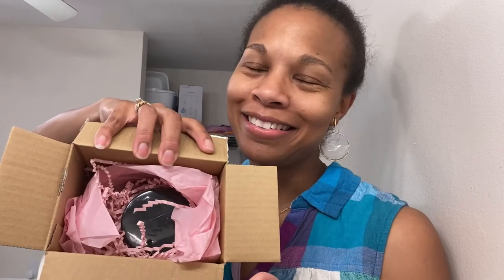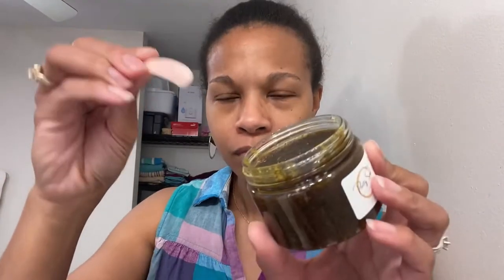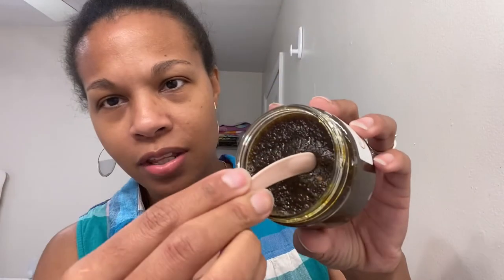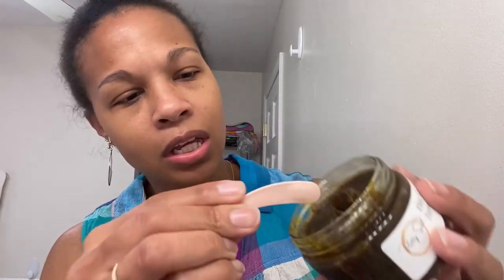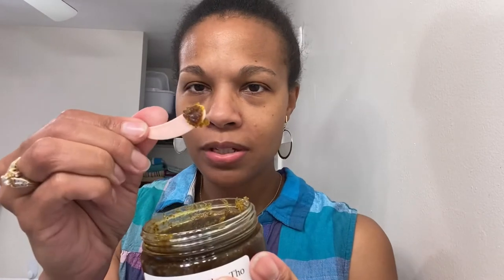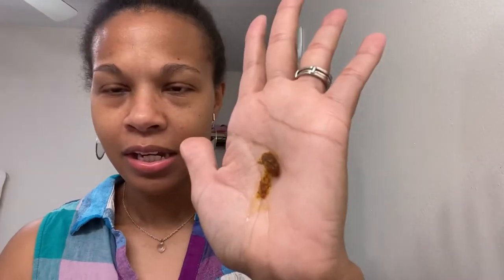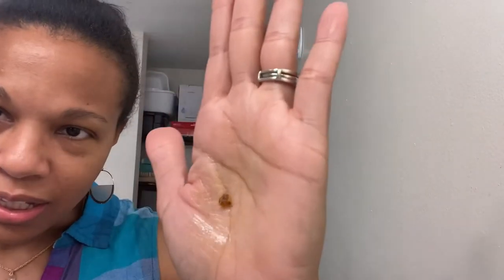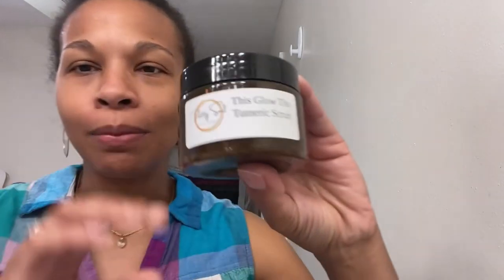My Favorite Natural Turmeric Facial Scrub for Lighter, Moisturized Skin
Hey again!👋🙂
I’m Back with another facial care product - from Etsy of course!🥰
I have ordered this one before, and occasionally try out new products, but always seem to come back to ordering this one. I love that it gently exfoliates, lightens and moisturizes. Try it out and see what you think!😉

This Glo Tho Turmeric Face Polish